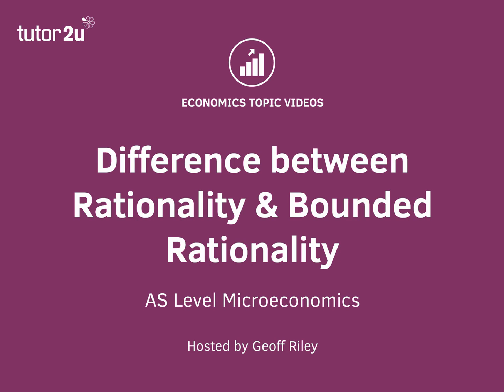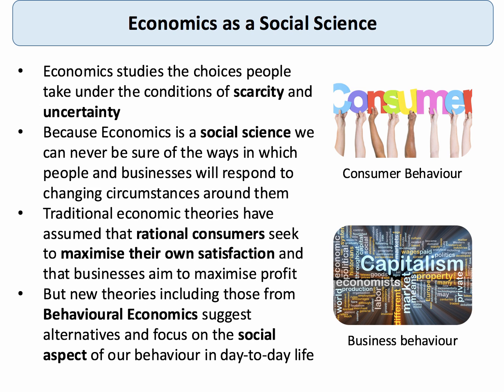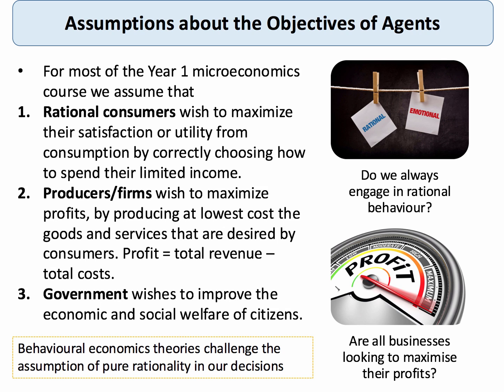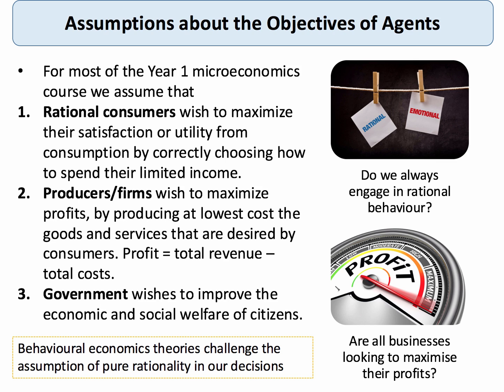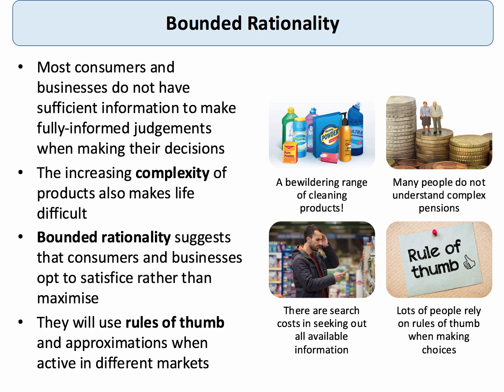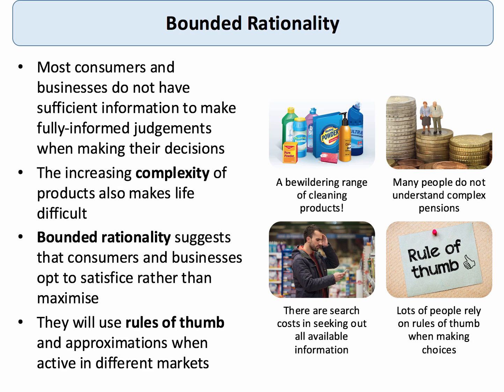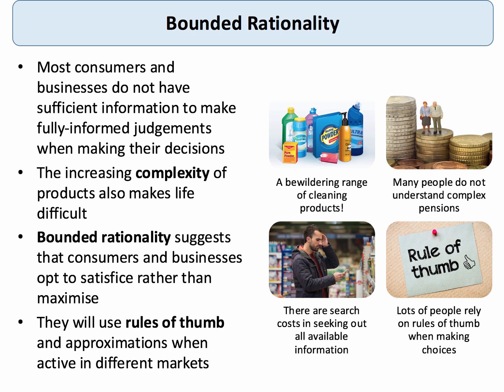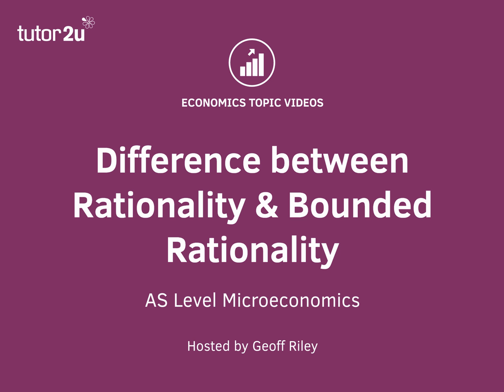Difference between Rationality and Bounded Rationality I A Level and IB Economics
Textbooks have traditionally assumed rationality in the decisions of consumers and businesses. Bounded rationality suggests that consumers and businesses opt to satisfice rather than maximise.